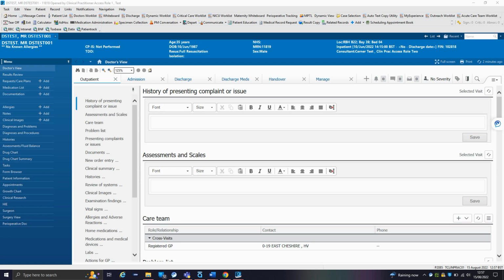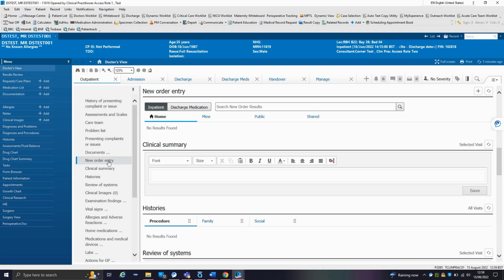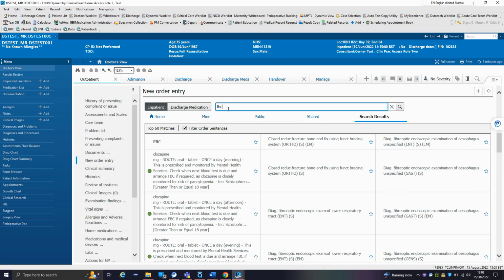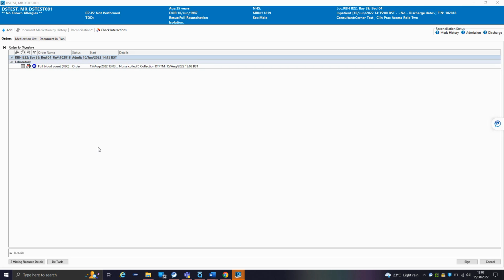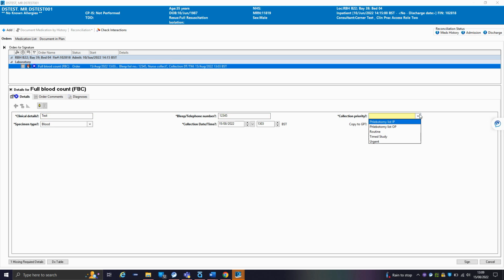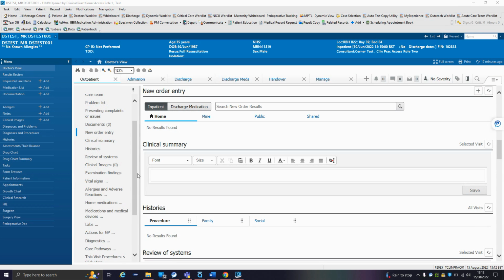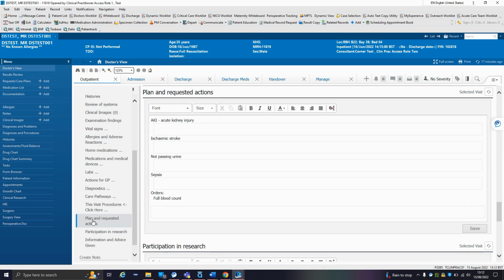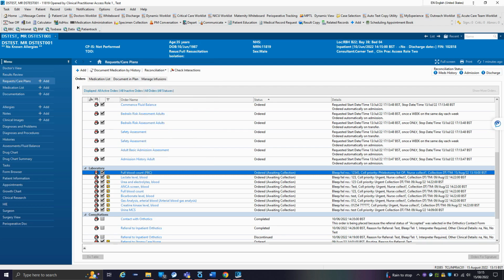PowerChart: Using the New order entry component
This video will take you through adding a new order in PowerChart and viewing the order details.